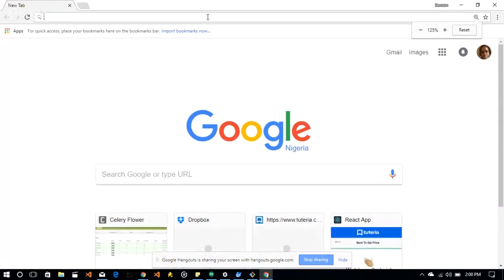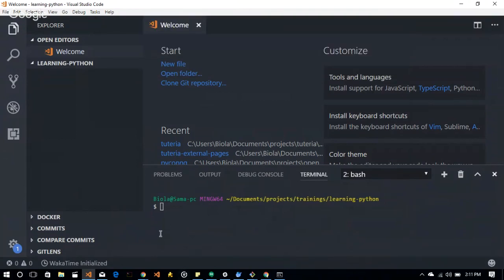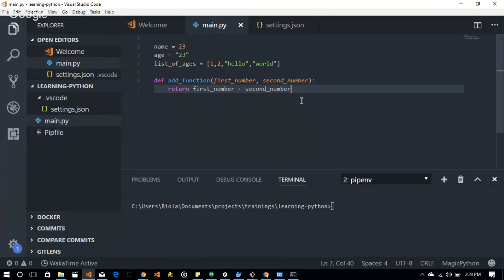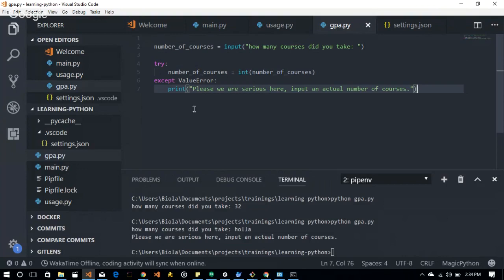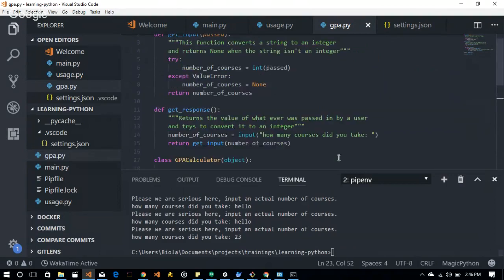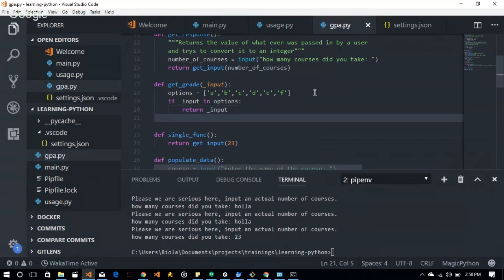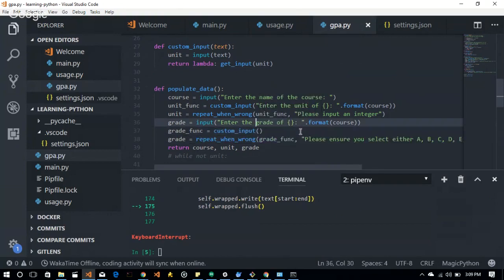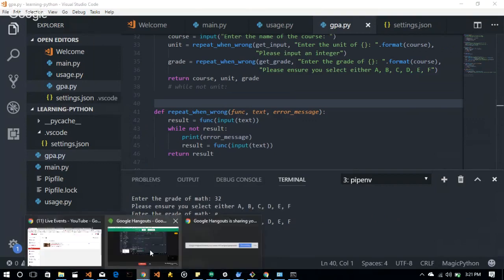Basic Python Programming Primer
So you want to learn a python web framework, We would be going through what the basics of what you need to know about the Python Programming language